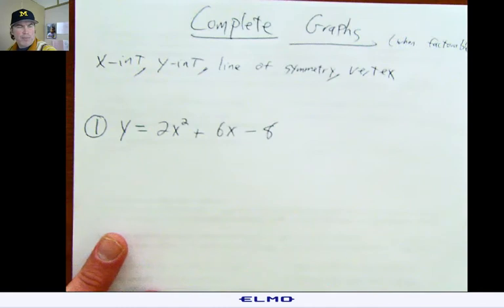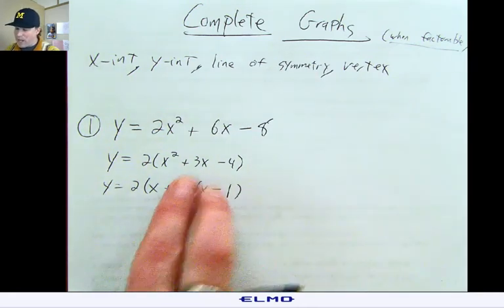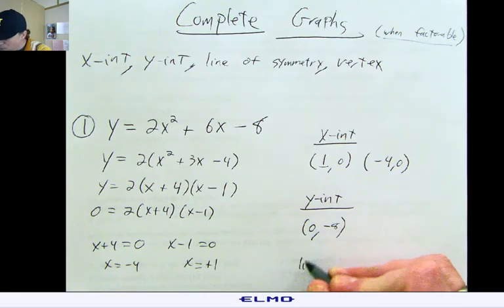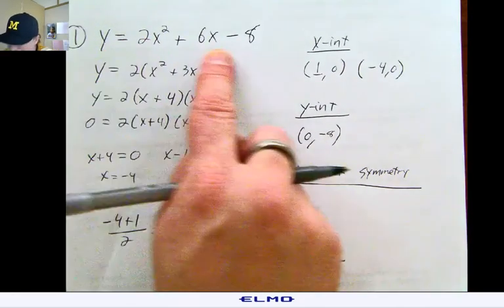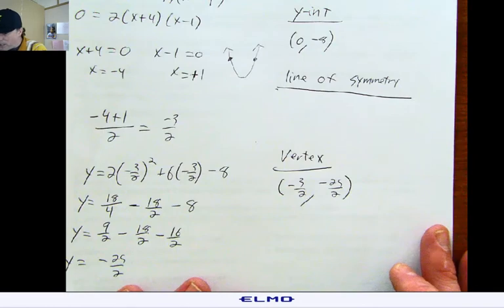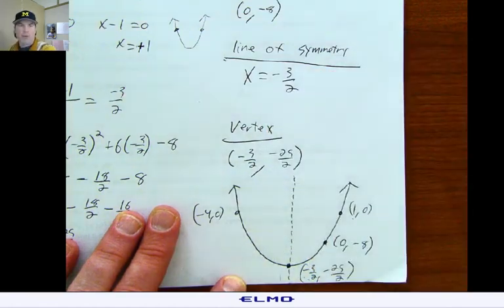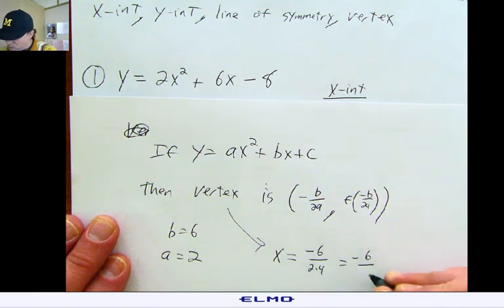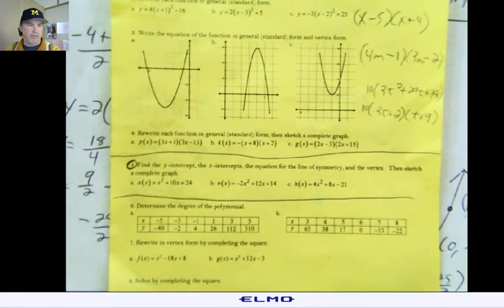Drawing Complete Quadratic Graphs when factorable